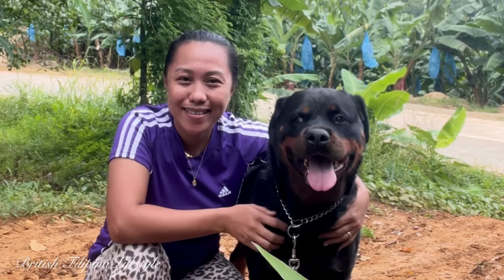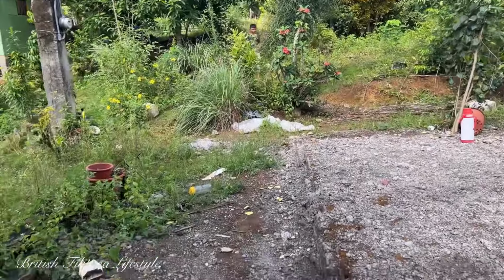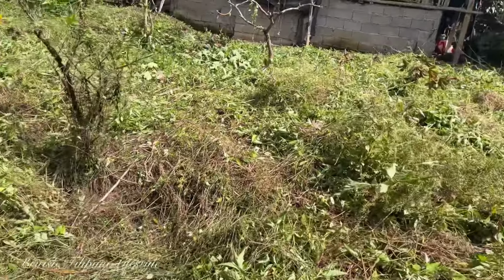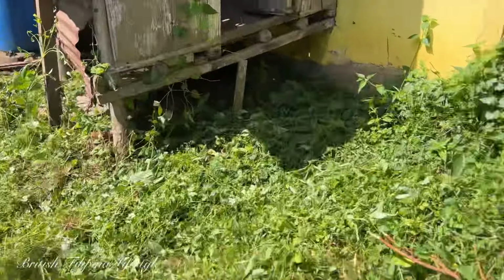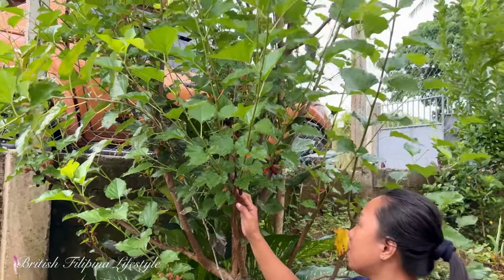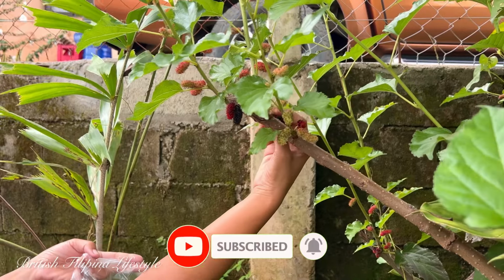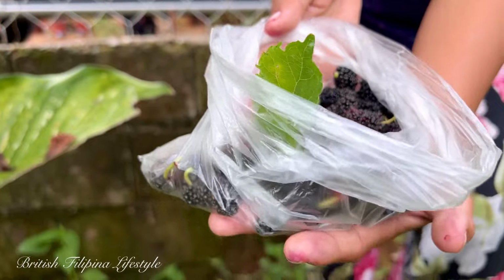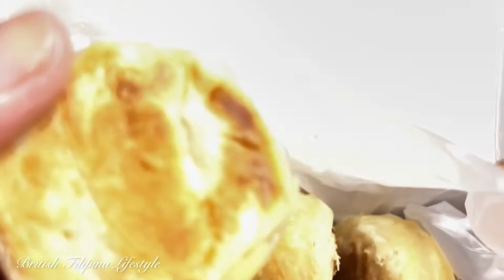A DAY IN OUR LIFE | BRITISH FILIPINA COUPLE LIFESTYLE ❤️🇬🇧🇵🇭